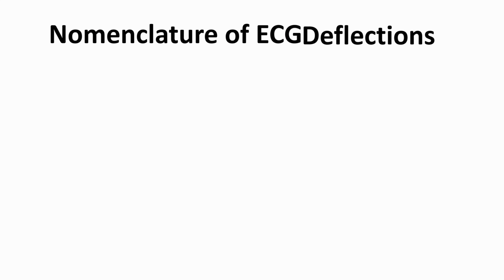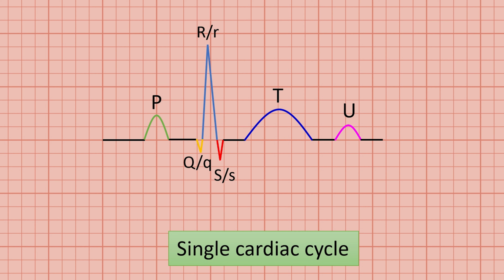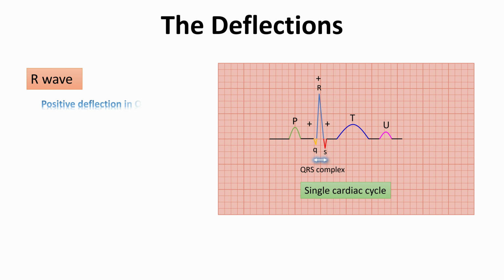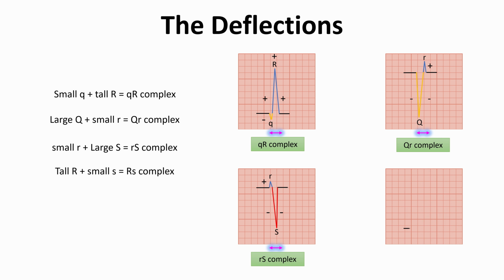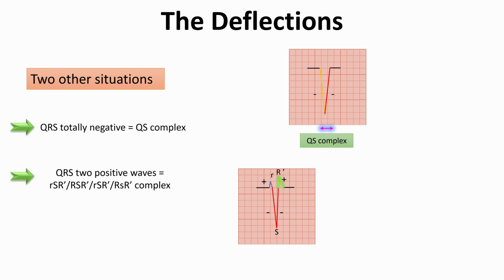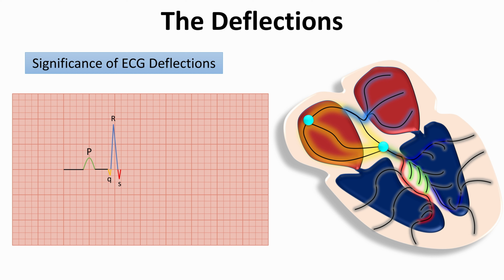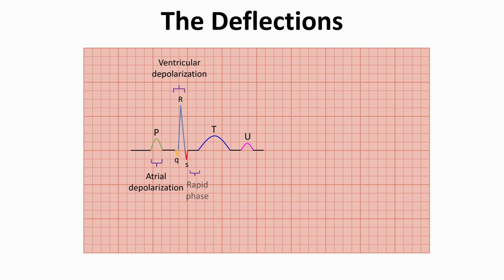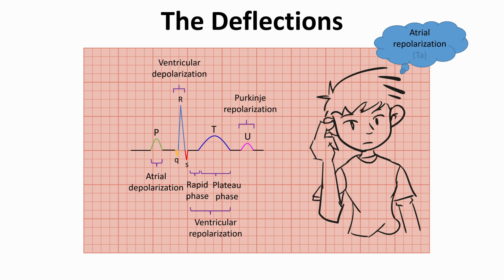"THE DEFLECTIONS & THE INTERVALS" | Unlock the Secret Behind EKG Waveforms 📈 | NARCOSIS😴🤤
Hello everyone 🤗🤗
Welcome to my narcotic channel 🙂😄
Here I will do my best to make medical informations can be understand on the easiest way I can🎉🎊
And help me to become "the biggest medical channel" 😘😘

In this video, we'll be discussing the nomenclature of ECG deflections "THE DEFLECTIONS & THE INTERVALS." We'll be exploring the secret behind the EKG and how to unlock its mysteries.

If you're interested in ECG deflections and want to learn more about their meaning and significance, then this is the video for you! By the end of this video, you'll have a better understanding of ECG deflections and how they can help you diagnosis cardiac problems.